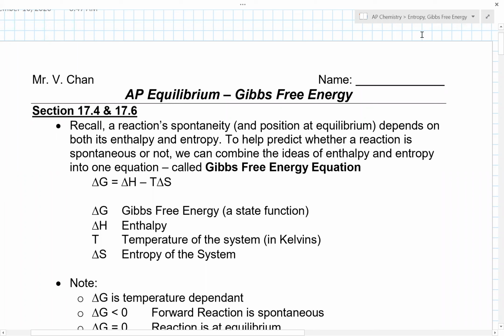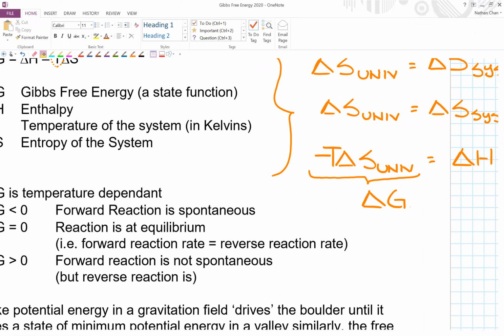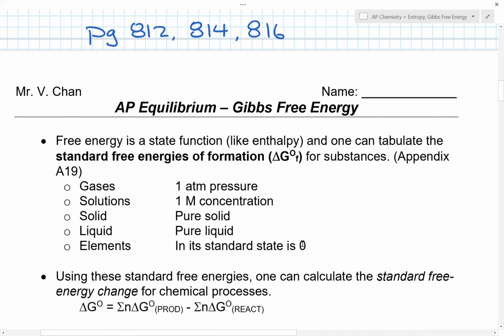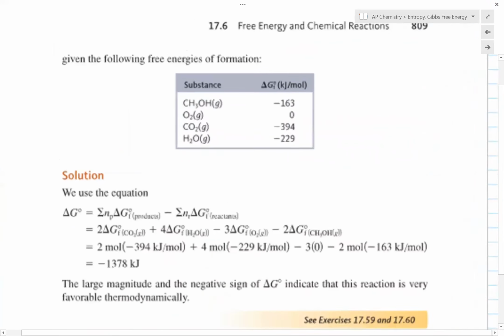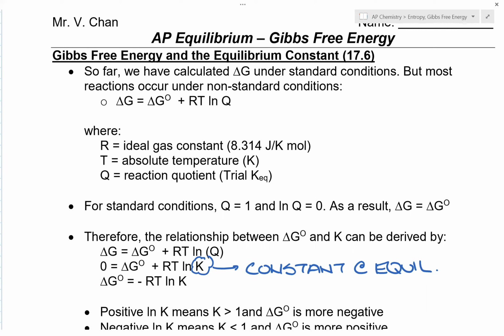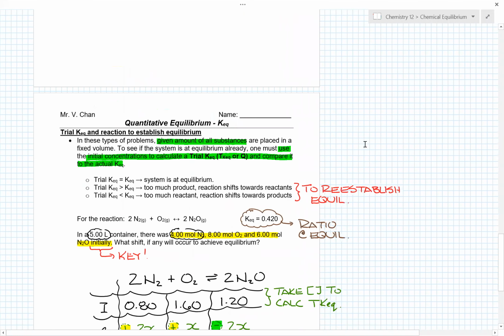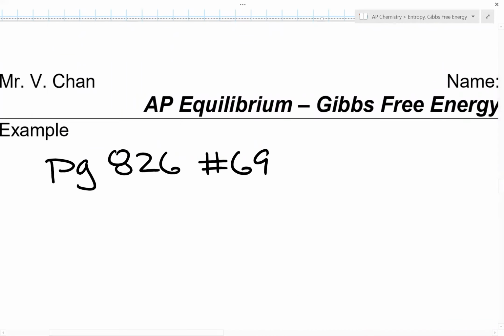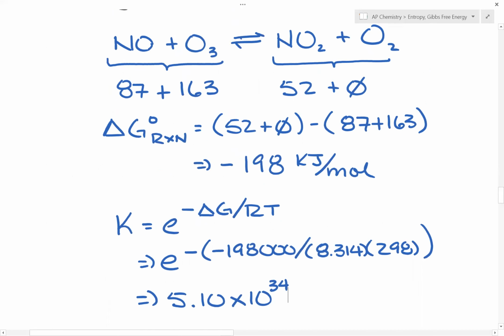AP Equilibrium Lesson #2 - Gibbs Free Energy